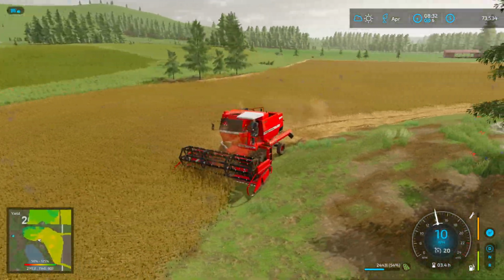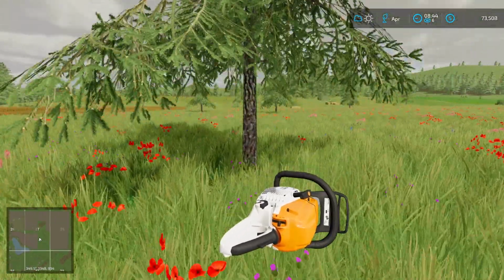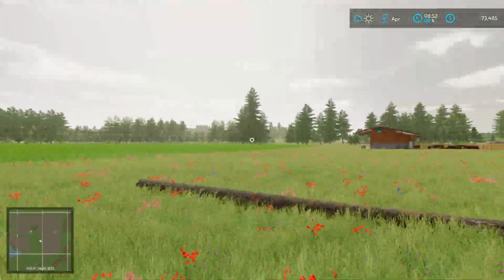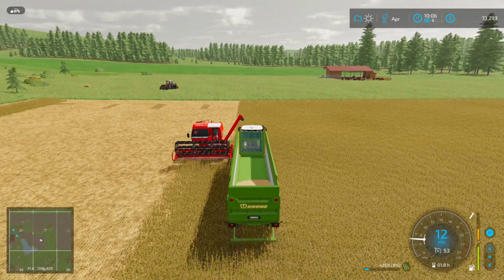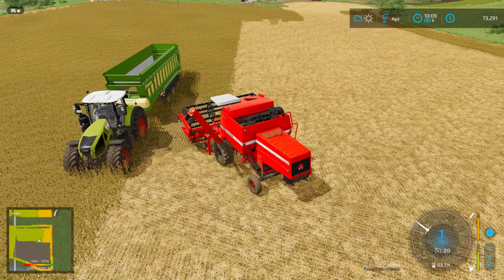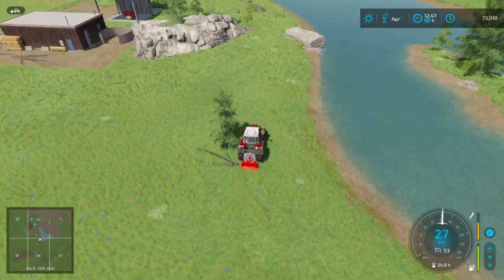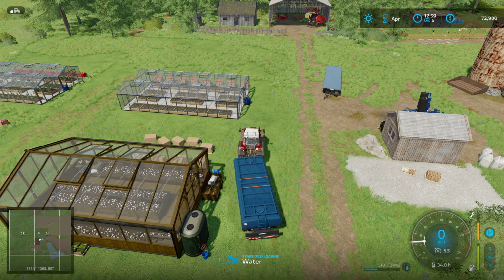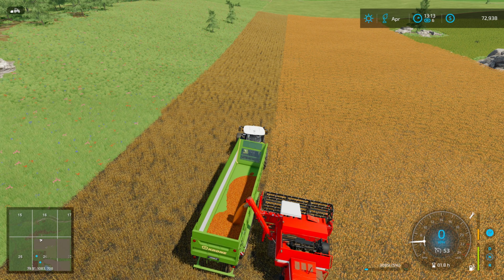Double Harvest Delight & Sheep Feed Prep | Farming Simulator 22 | No Mans Land Episode 24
Welcome back, fellow virtual farmers! In this episode of Farming Simulator 22's No Man's Land Survival Challenge, we're doubling the delight with a bountiful harvest from not one, but two fields.

Our journey begins in the vast fields where the hum of machinery and the scent of ripe crops fill the air. Witness the precision of our farming operations as we expertly gather the fruits of our labor from two carefully tended fields. It's not just about reaping what we sow; it's a testament to the strategy and dedication that goes into a thriving farm.

But that's not all—our agricultural adventure takes an interesting turn as we shift gears to ensure the well-being of our woolly friends. To guarantee a steady supply of feed for our sheep, we take to the fields with mowers in hand, cutting luscious grass that will soon become the sustenance for our flock.

Join us in this visually captivating episode where every pluck of the harvest and every sweep of the mower is a step closer to a flourishing farm. As we immerse ourselves in the tasks at hand, we invite you to be part of our growing community.

Pour yourself a cup of coffee and join me on my Let's Play of No Man's Land in Farming Simulator 22.

My Gaming Computer
CPU Fan
Main SSD
Additional HDD
Mic Arm

00:00 - Intro
00:36 - Harvesting the Soybeans
04:34 - Clearing Trees
07:12 - Emptying the Harvester
08:58 - Delivering logs to the Sawmill
14:18 - Delivering the final logs
16:53 - Watering the Greenhouses
20:58 - Mowing the Grass for feed